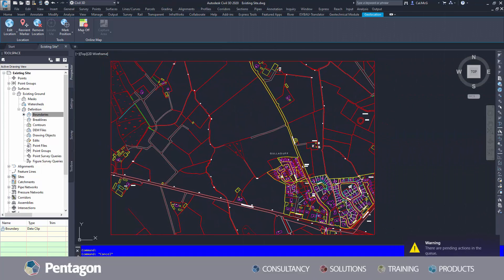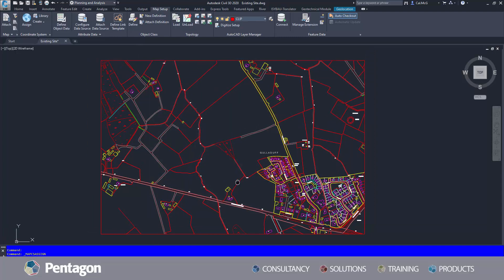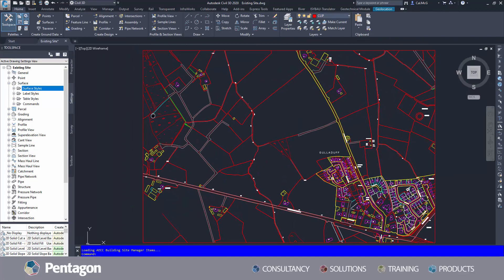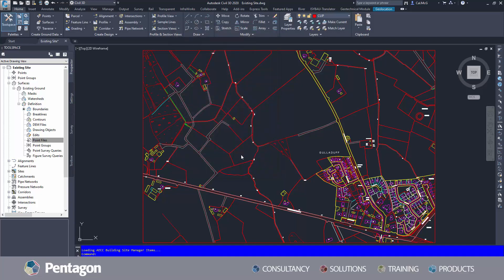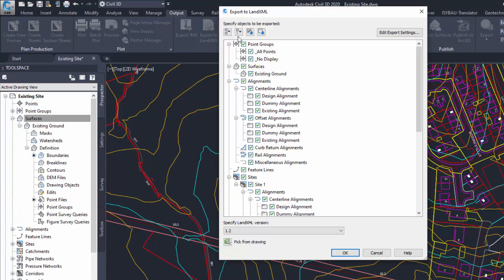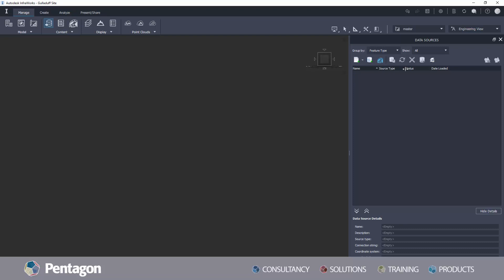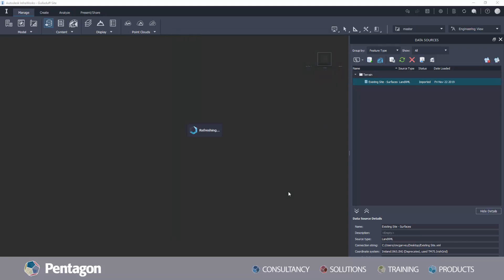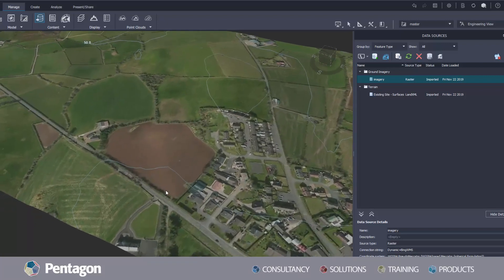Adding Civil 3D data to an InfraWorks Model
In this video, we'll show you how to prepare Autodesk Civil 3D Data for use in InfraWorks!

This is done by:
-Creating a surface in Civil 3D using local open source data
-Exporting for use in Autodesk InfraWorks

Want to learn more about Civil 3D and InfraWorks?
This includes:
Course 1: Civil Engineering in a 3D Model-Based Environment (3 days)
Course 2: InfraWorks: A Guide to Modelling, Analysing, and Visualising Infrastructure Design Concepts (3 days)

Why Attend?
-Our courses are Autodesk approved, CPD Certified, and live instructor-led. You can ditch the online tutorials and trust the leading Official Autodesk Training Partner to offer a
stress-free and supportive learning environment.
-Learn how to use intelligent, connected workflows to help improve the outcomes of your infrastructure projects.
-Use your new skills to create, evaluate and better communicate 3D site plan proposals for faster approvals, and greater insights earlier in the design process.
-Work faster with greater accuracy using Autodesk tools optimised for a BIM environment!